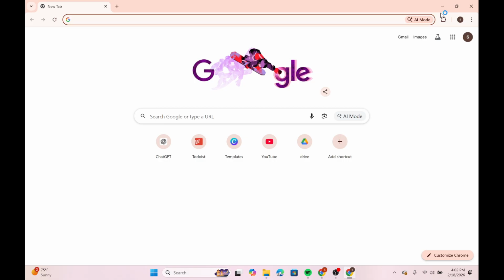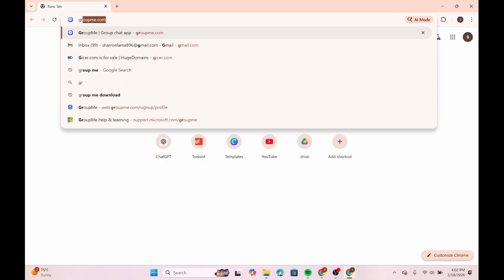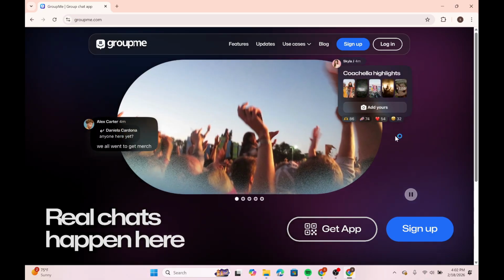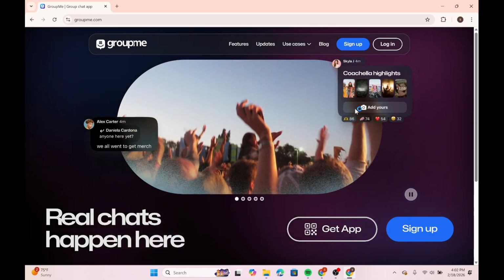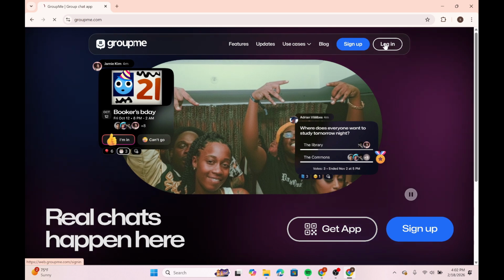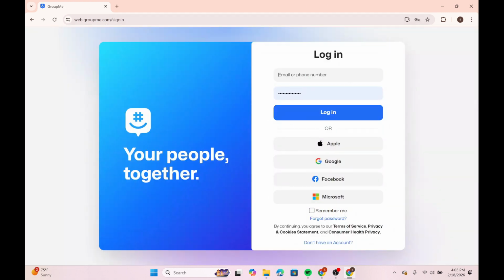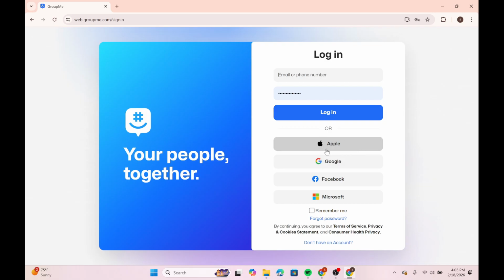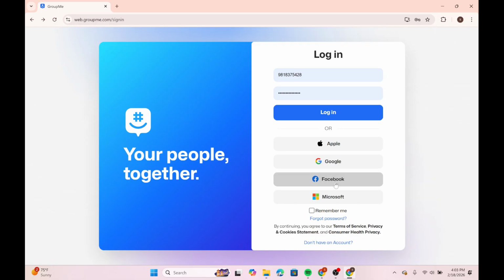How to LogIn GroupMe Using Facebook 2026?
In this video, you'll learn how to log in to GroupMe using your Facebook account for a quick and easy sign-in experience. Connecting with Facebook lets you access your groups

By the end of this tutorial, you'll be logged into GroupMe using your Facebook account.